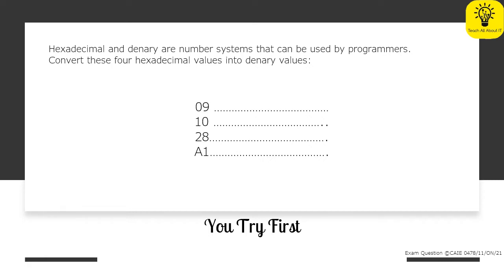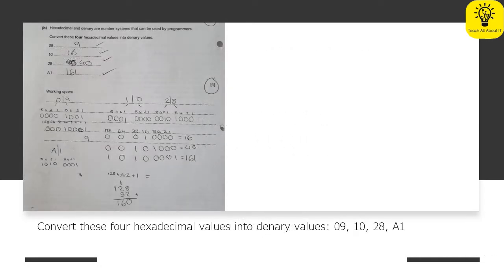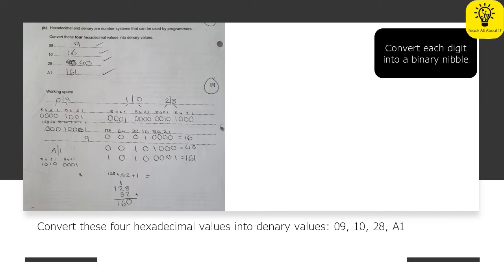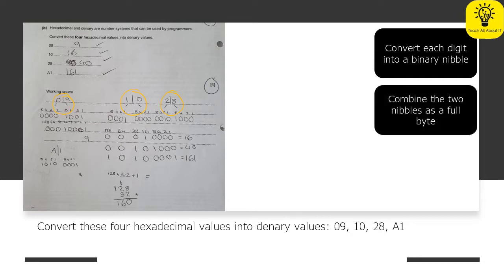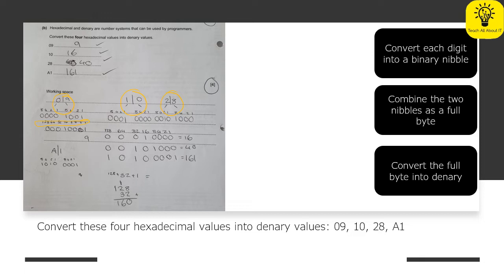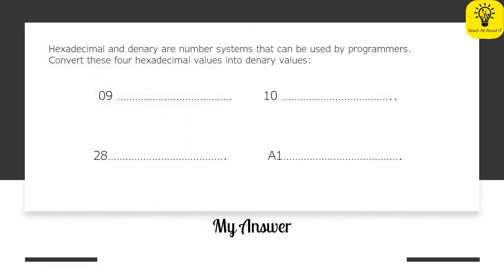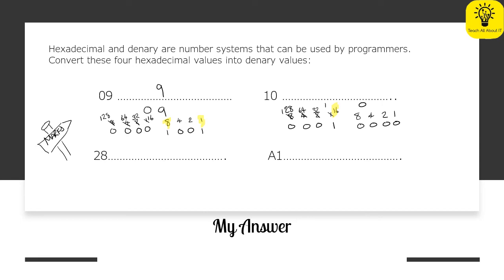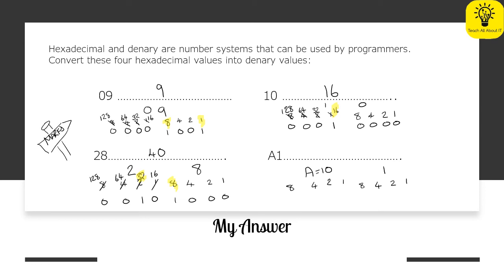CIE iGCSE Computer Science | Exam Question Walkthrough : Hexadecimal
One of the best ways that you can prepare for your exams is to use past papers to practice the style of questions that you might be asked. In this iGCSE Computer Science Revision series, I'm looking at real student answers to exam questions and showing you how to show your examiner why they should give you full marks!